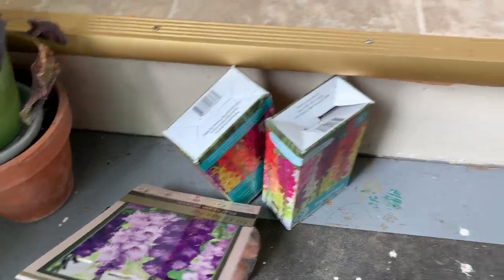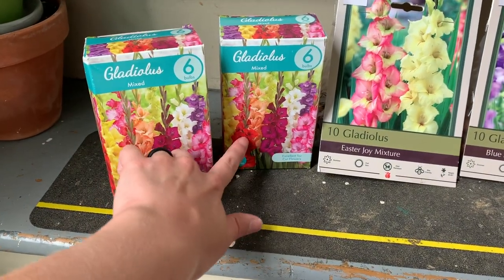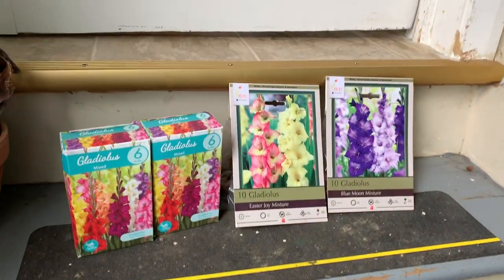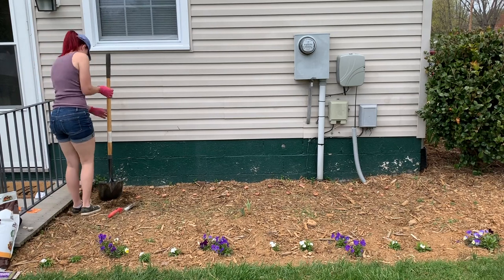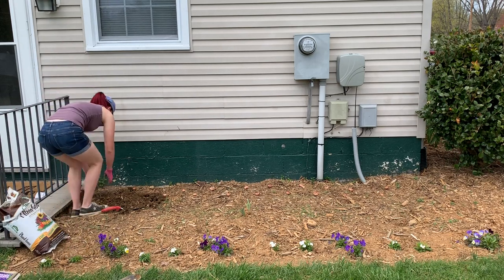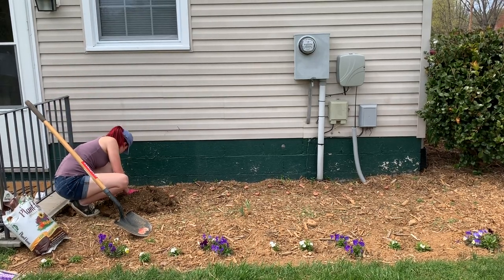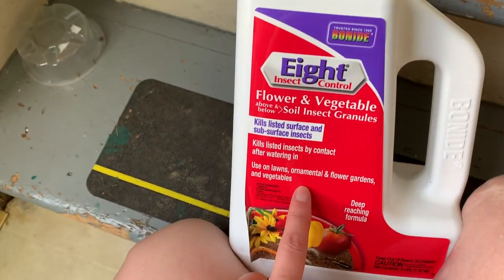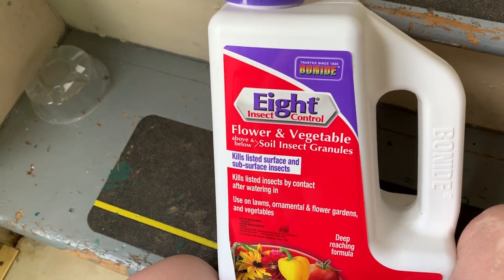Planting Gladiolus Bulbs // Spring Planting 2020 🌱🌸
Hi garden friends! My name is Crystal and I love gardening, working with my hands, and getting dirty. Hopefully you'll enjoy this video - leave me a comment of what summer bulbs YOU are excited about this year!

In this video I'm planting a large drift of gladiolus bulbs, one is the Easter Joy Mixture and the other the Blue Moon Mixture from the Dig. Drop. Done. Company. Can't wait to show you guys the final result later this season! Links to my tools and the bulbs I used listed below ~

Bulbs/Tools -
Blue Moon Mixture
Easter Joy Mixture
Espoma Plant Tone Fertilizer
Craftsman Garden Shovel
Camera Tripod
Lavalier Mic